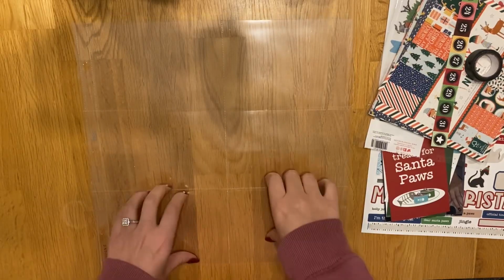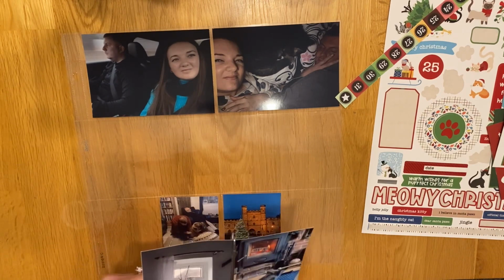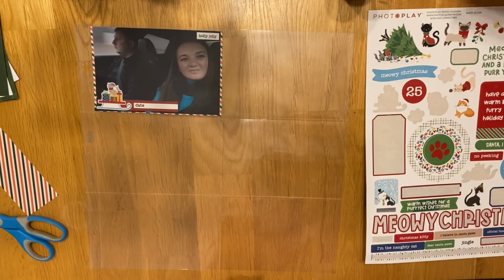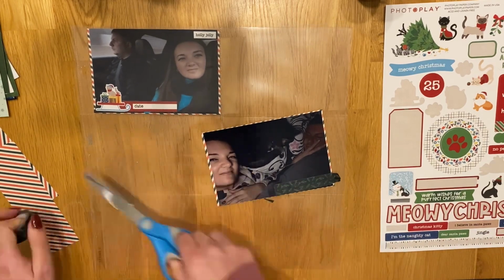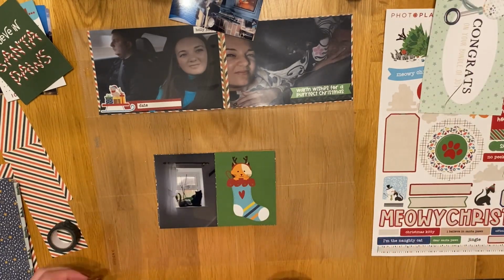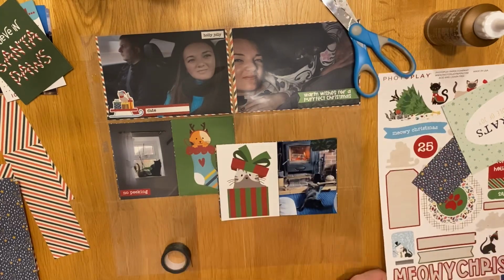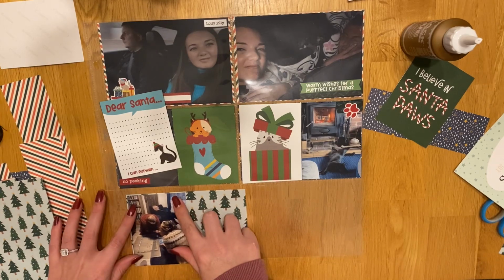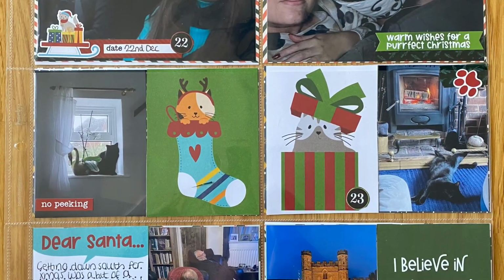PROJECT LIFE 2022: Week 51 Part 2